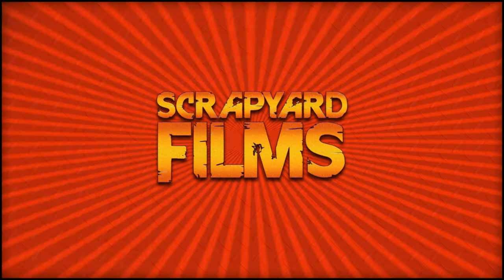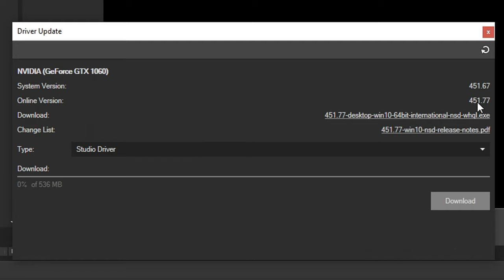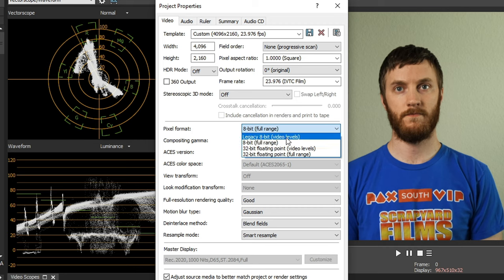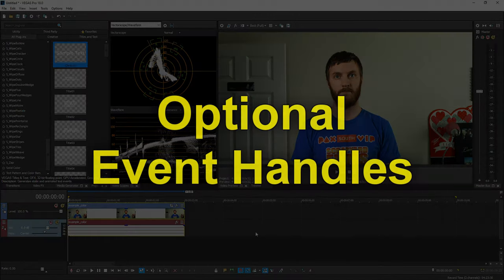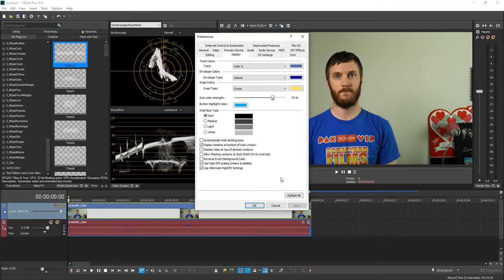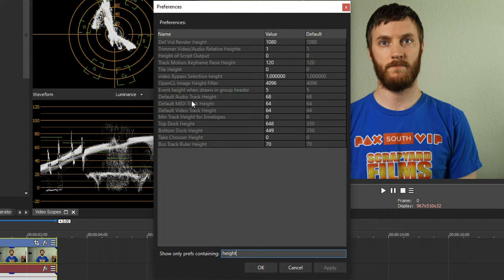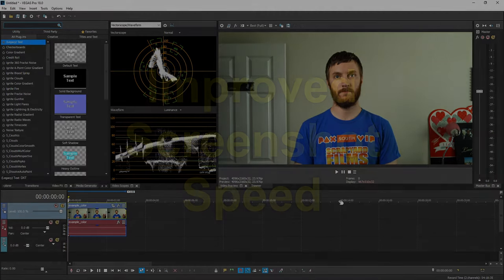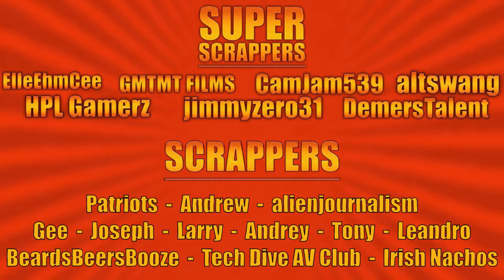More Cool NEW things about VEGAS Pro 18 👨‍🏫 VEGAS Tutorial #115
Hey Scrappers! Josh here with and another tutorial and I'm excited to introduce the new VEGAS Pro 18! In this tutorial, I'll be showing you some more cool new things that are inside VEGAS Pro 18!

── ▼    TIMESTAMPS    ▼ ──

0:00 Intro
0:48 Artificial Intelligence
1:00 GPU Update Utility
1:52 8bit Full Range
3:13 MFX Hardware Decoding
3:34 Event Handles
3:59 Alternate High DPI Settings
4:52 Internal Menu
5:49 Import/Export Preferences
6:35 Improves Screenshot Speed

── ▼    MY GOAL    ▼ ──

── ▼    SOCIAL MEDIA    ▼ ──

── ▼  Octothorp's  ▼ ──